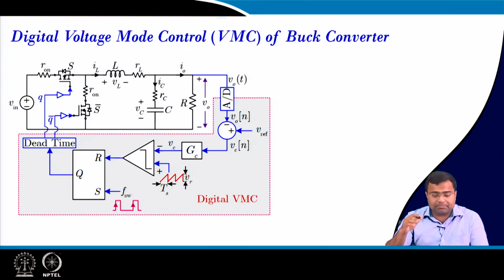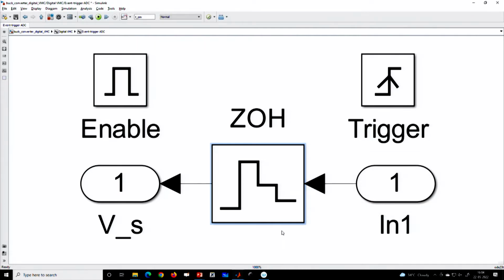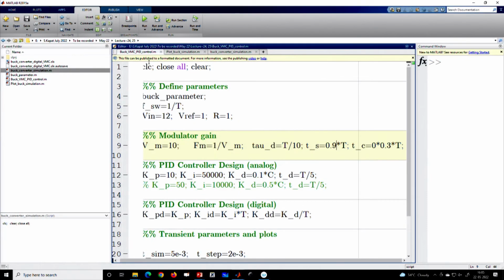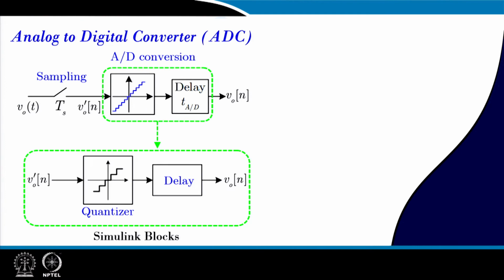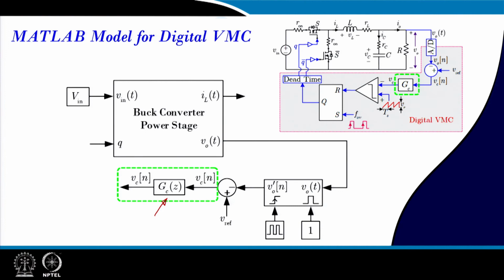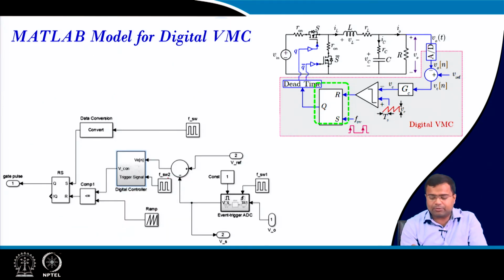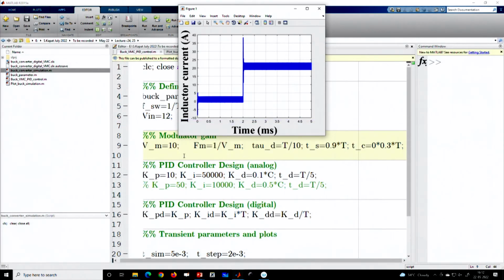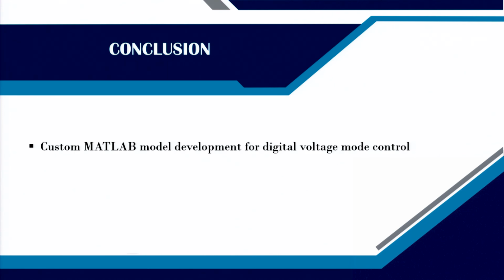Lecture 25: MATLAB Model Development for Digital Voltage Mode Control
1. Custom MATLAB model development for digital voltage mode control
2.MATLAB simulation case studies